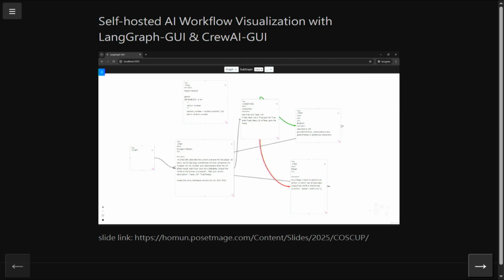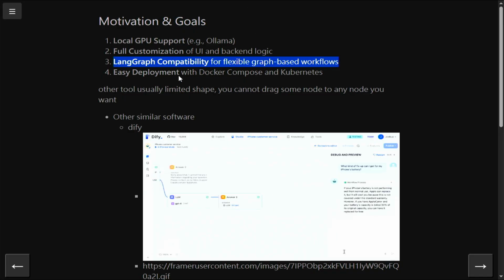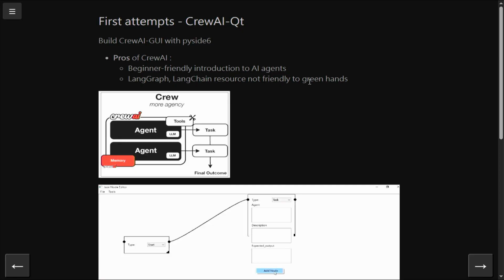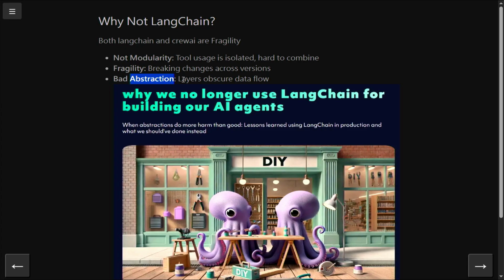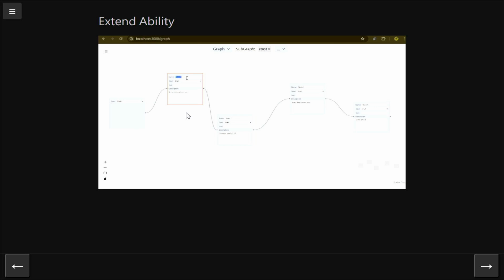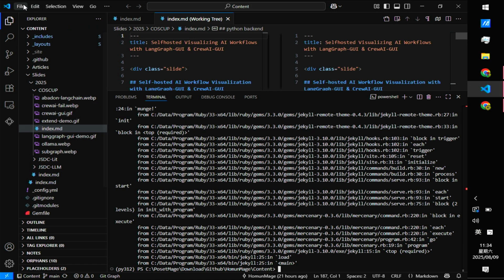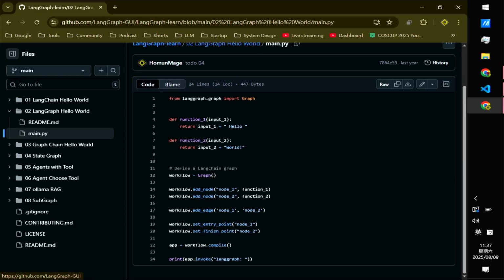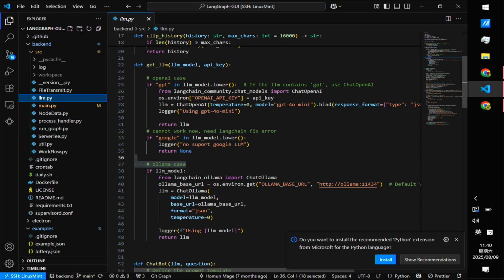Selfhosted Visualizing AI Workflows with LangGraph-GUI & CrewAI-GUI